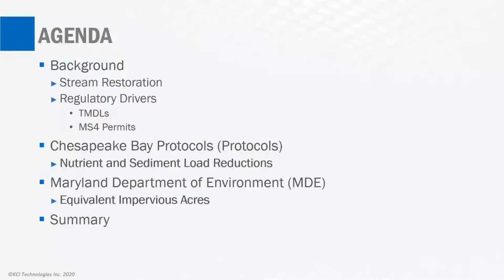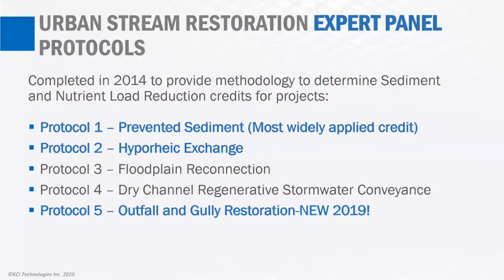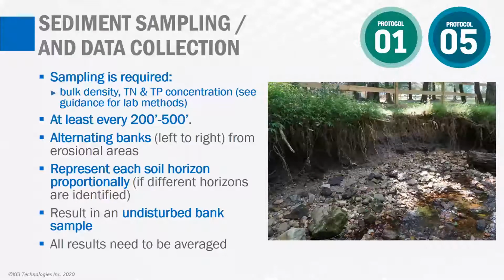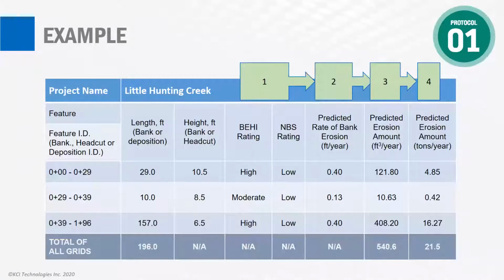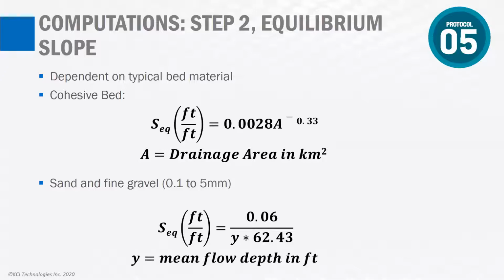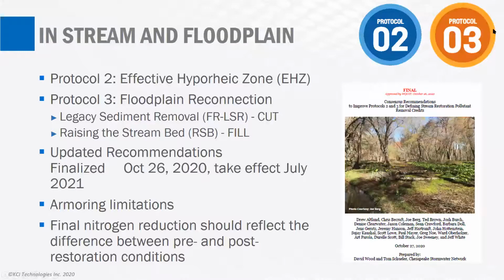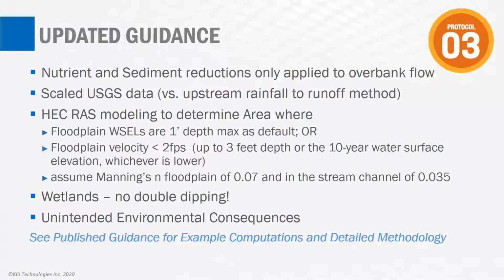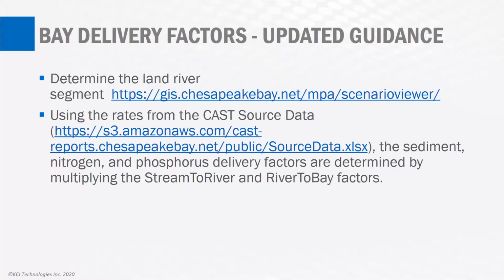Stream Restoration Crediting Webinar Video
This webinar will provide a brief background on TMDLs and MS4 Permits as regulatory drivers for stream restoration. Presenters will discuss approaches from the Chesapeake Bay Program and Maryland Department of Environment as examples to illustrate how stream restoration credits are used to help meet TMDL and MS4 permit objectives.
Participants will learn the basic steps to compute nutrient and sediment load reductions credits using the most recent Chesapeake Bay Expert Panel Protocol methodology, and how to compute equivalent impervious area credits following Maryland’s June 2020 guidelines. Topics will include data collection needs, applicability and limitations, and recent revisions to the guidelines. Example computations and resources will also be provided.